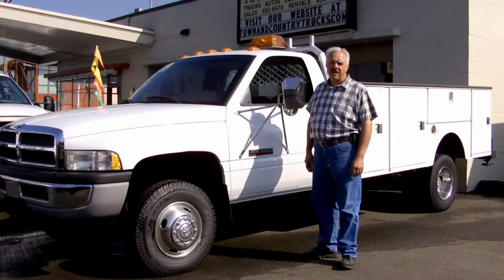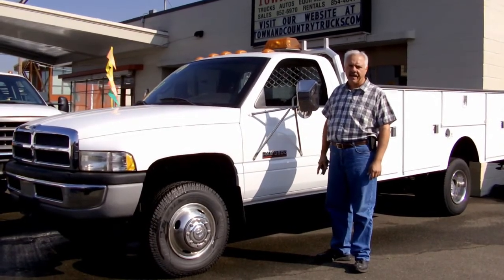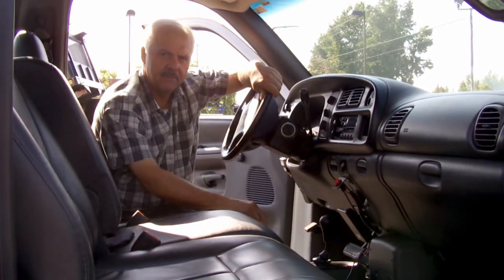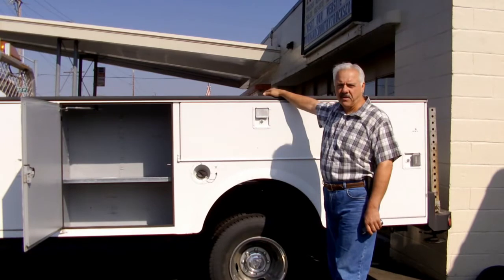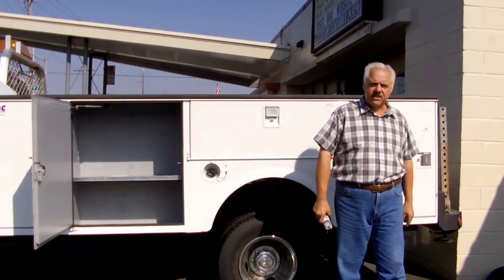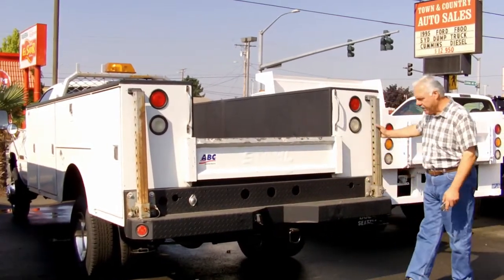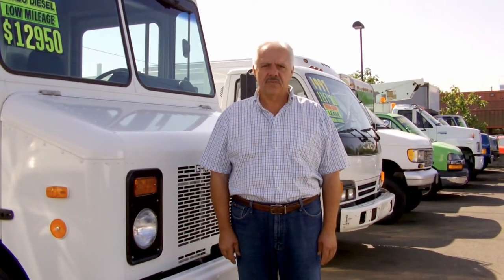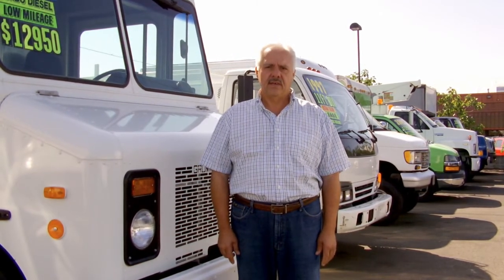Town and Country Truck # 5758: 1999 Dodge Ram 3500 11 ft. Service Utility Truck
THIS TRUCK HAS BEEN SOLD.  Thank-you.  Town and Country Truck Sales, Kent, WA also offers a full range of commercial trucks and trailers including flatbed trucks, flatbed dump trucks, dump trucks, utility/specialty trucks, pickups, utility trailers and dump trailers.